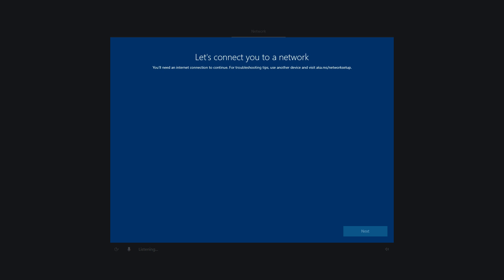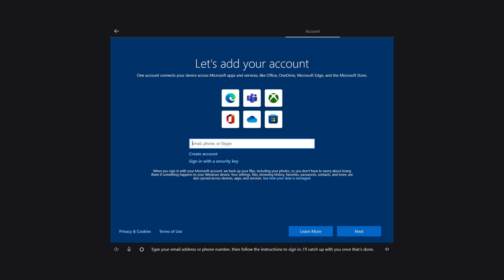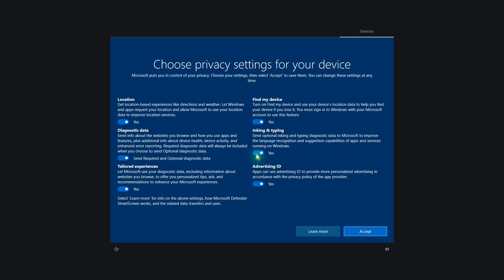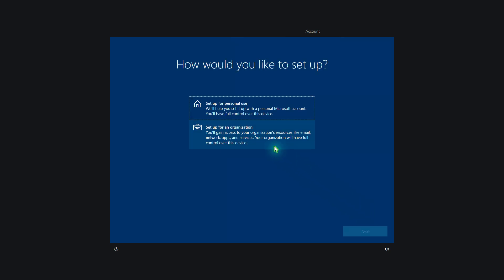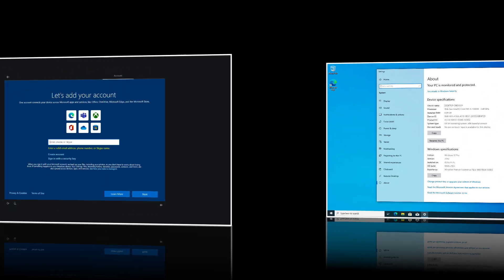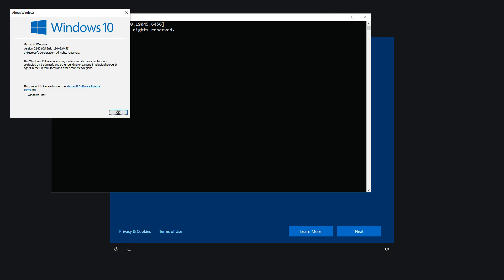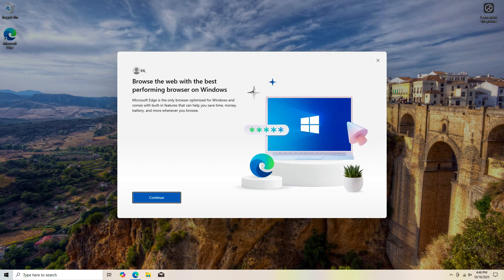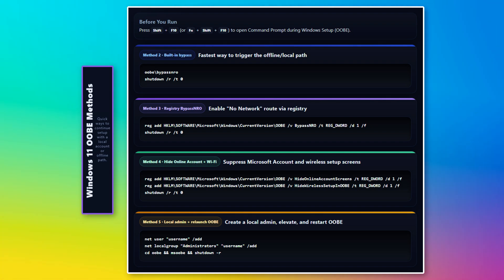Install Windows 10 Without The Internet Connection in 2025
Learn how to install Windows 10 without an internet connection in 2025. This guide explains how to complete the Windows 10 setup process offline by bypassing the Microsoft account sign-in and creating a local account instead. Follow these step-by-step instructions to install Windows 10 safely without needing Wi-Fi or Ethernet.

* How to Bypass Microsoft Account During Windows 10 Setup
* Create a Local Account When Installing Windows 10 Offline
* Install Windows 10 Without Wi-Fi or Ethernet Connection
* Complete Windows 10 Setup Without Internet Access
* Skip Microsoft Sign-In Requirement During Installation
* Set Up Windows 10 Home or Pro Without Online Account
* Perform Offline Windows 10 Installation Step-by-Step
* Troubleshoot Internet Requirement Issues During Setup
* Bypass OOBE Network Connection Screen in Windows 10

install windows 10 without internet, offline install windows 10, bypass microsoft account windows 10, setup local account windows 10, skip wifi during windows 10 setup, windows 10 installation no internet, install windows 10 home offline, windows 10 pro offline setup, bypass oobe network screen, install windows 10 without microsoft login